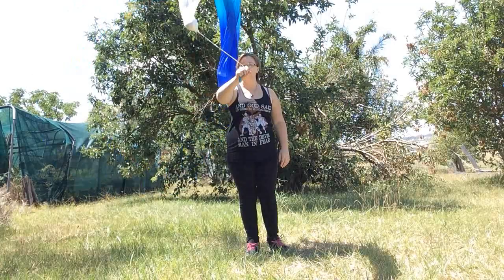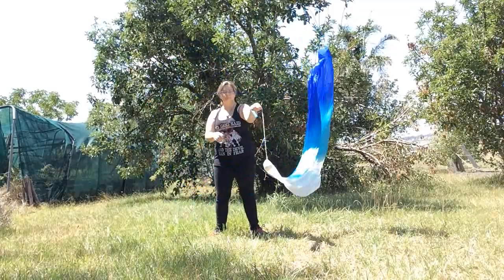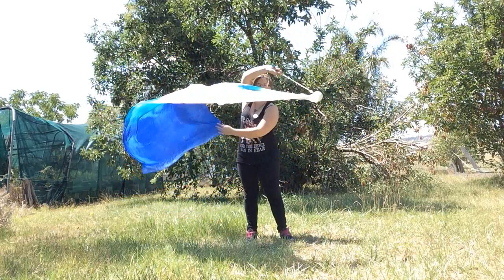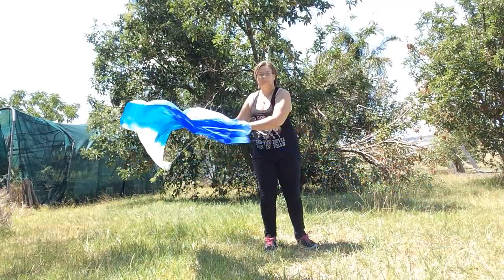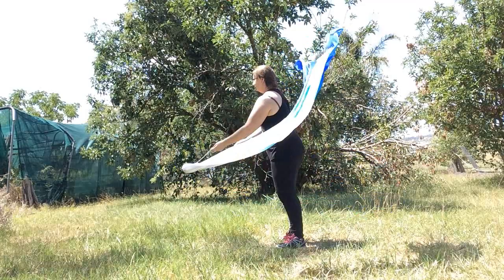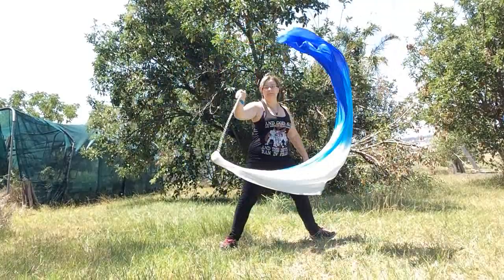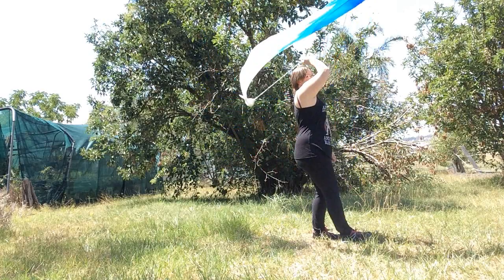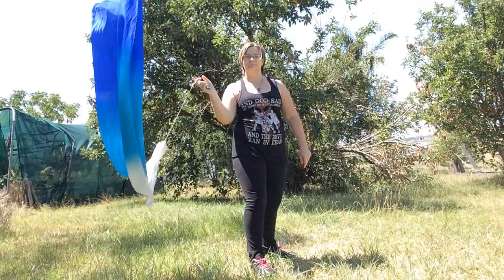Single Veil Poi Tricks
Felt like sharing some of the tricks that I used in my dances.

Veil poi was created in 2006 by Dana Beaufait.